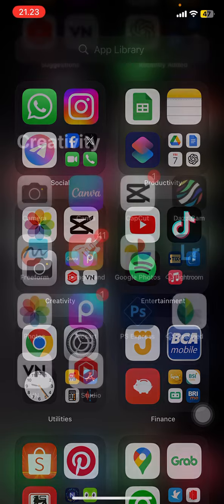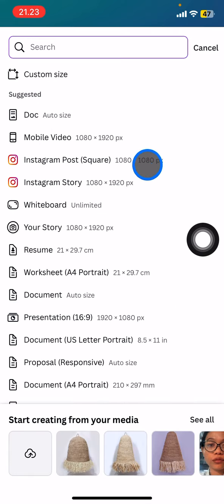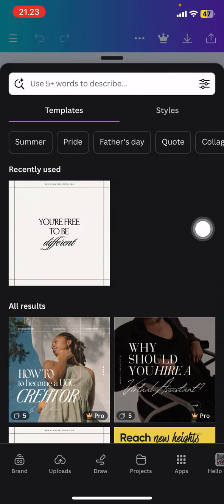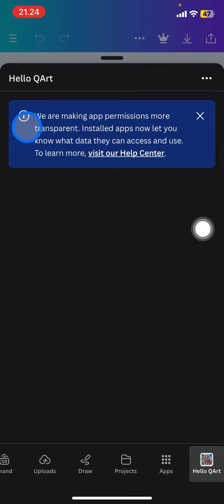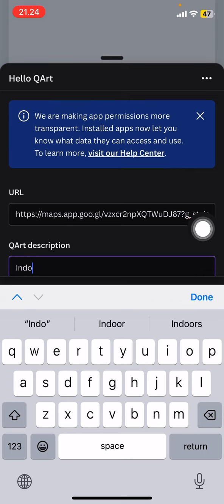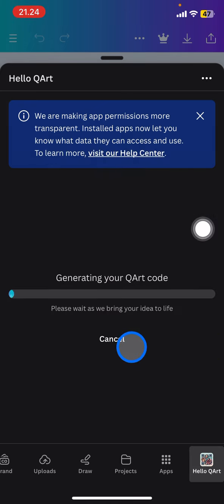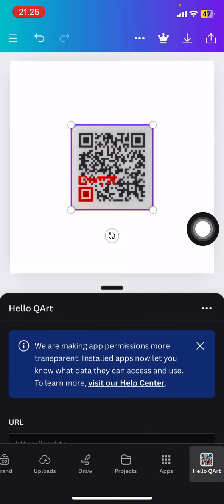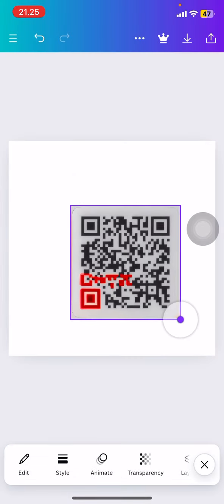The Next Generation Of QR Codes Are Here! How To Generate Unique QR Codes In Canva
Generate the QR code from the link you have. Use Canva App feature to generate the QR